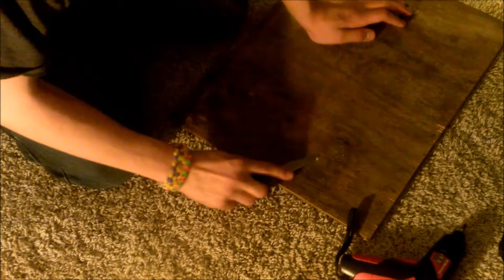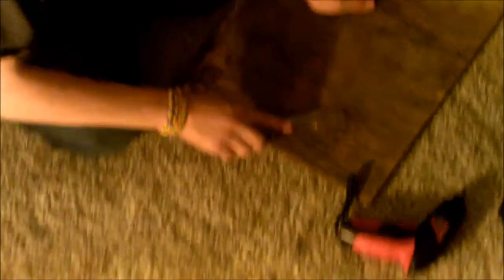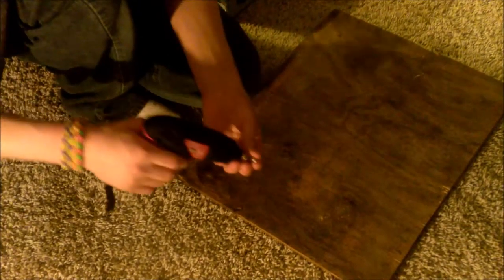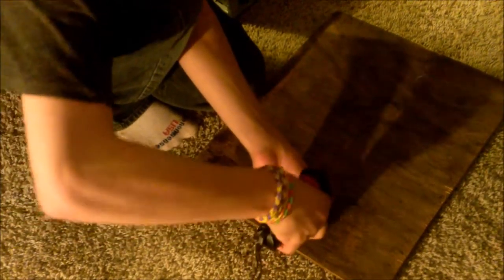TNG Vlog DAY #1 Building a test bench